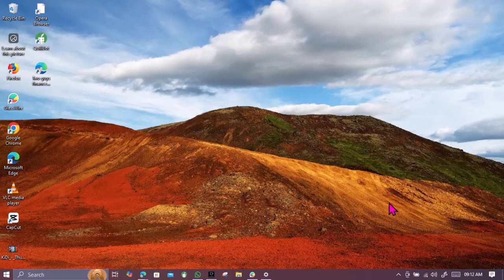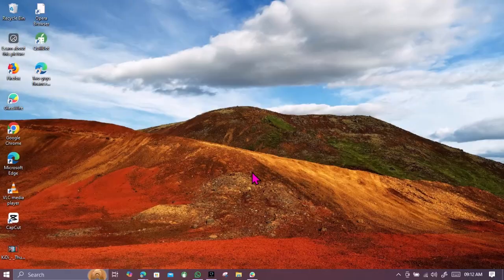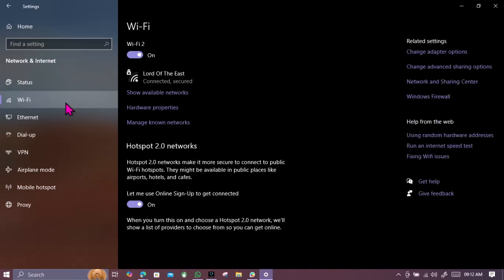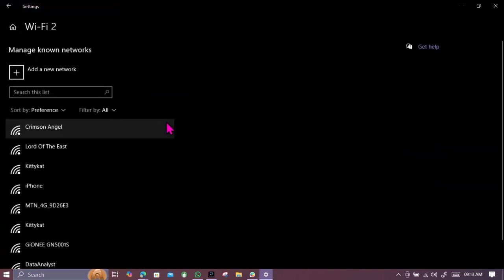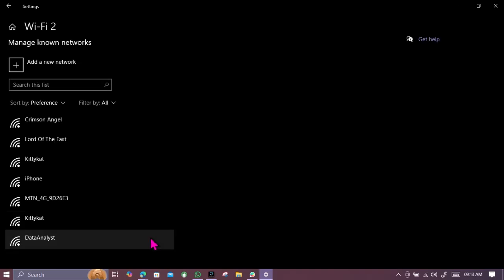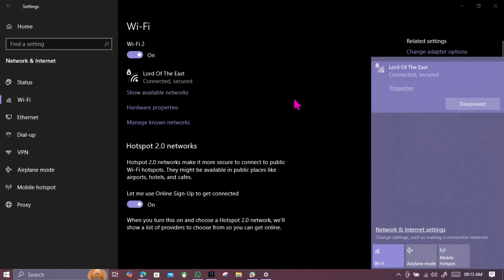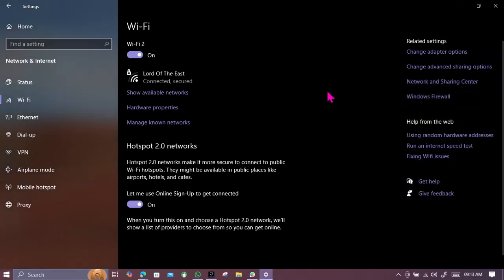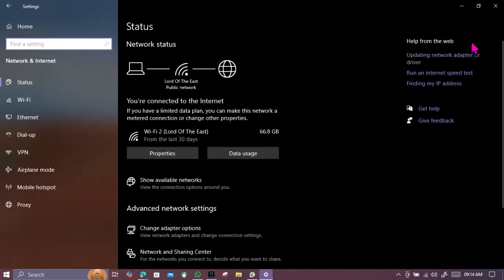HOW TO FORGET WIFI NETWORK IN WINDOWS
In This Video, you will learn about HOW TO FORGET WIFI NETWORK IN WINDOWS